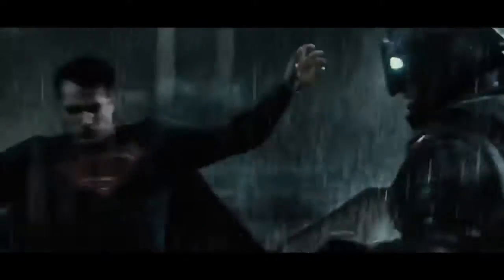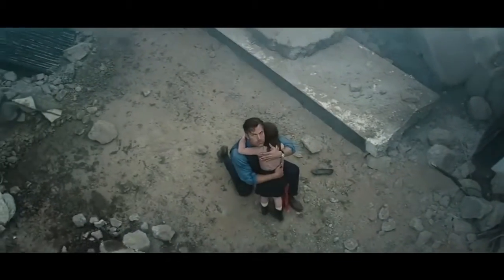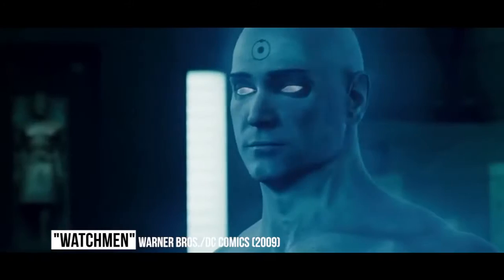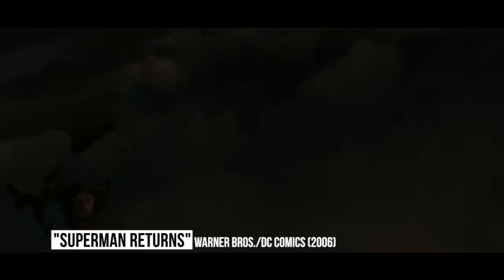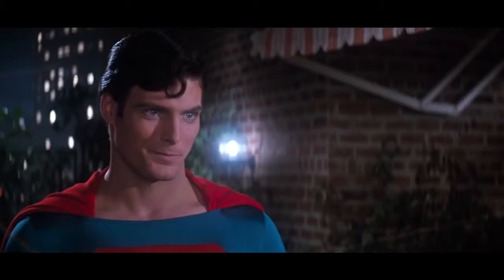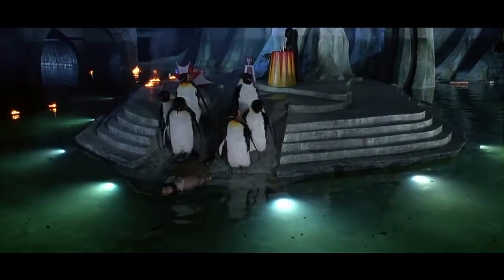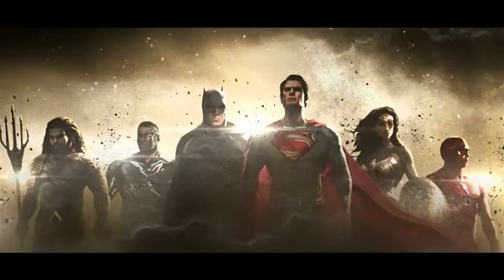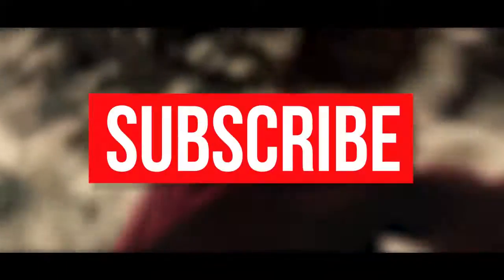10 Biggest DC Movie Mistakes They Don't Want You To Find Audrea CxLane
These are some of the worst fails in DC Movies

Long Description
These days, the comic book genre is incredibly popular in the world of cinema, and DC and Warner Brothers have been responsible for the production of movies based on the characters from DC Comics for some time. Sadly for them, they're somewhat lagging behind Marvel movies in terms of both quality and popularity. On the whole, movies based on Marvel properties have tended to perform better both critically and commercially than those based on DC properties - and DC movies having mistakes in them really doesn't help their cause. Unfortunately, with comic book movies being so often talked about and so closely examined, people are bound to notice these mistakes.Things like factual errors, continuity errors, things being in shot that shouldn't be, and various other mistakes are prominent in them all. And with that in mind, here are the ten biggest DC movie mistakes they don't want you to find.

Script by: Kevin Stewart

Featuring:
Batman V Superman: Dawn Of Justice | :
Man Of Steel | :
Watchmen | :
The Dark Knight Rises | :
Superman Returns | :
Superman | :
Batman Returns | :
Steel | :
Suicide Squad | :